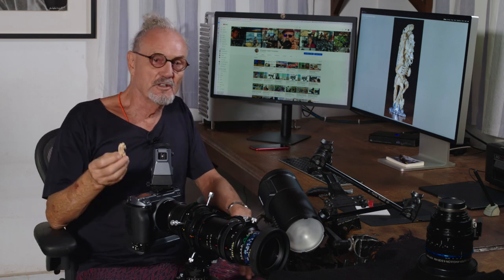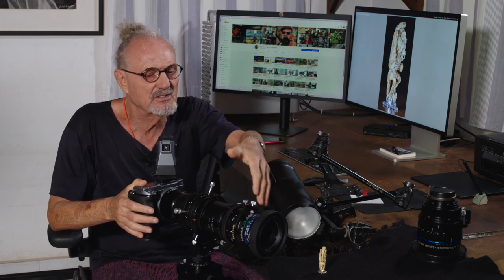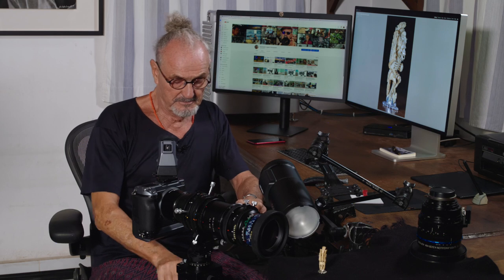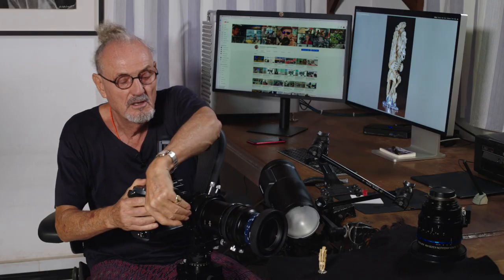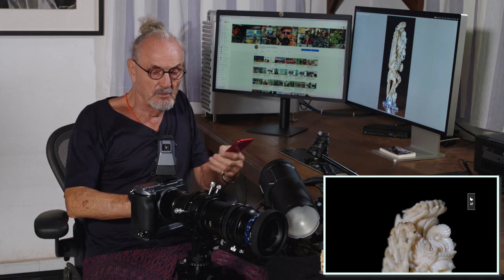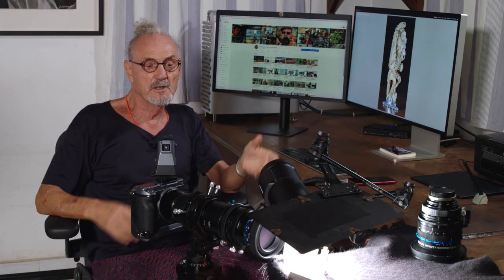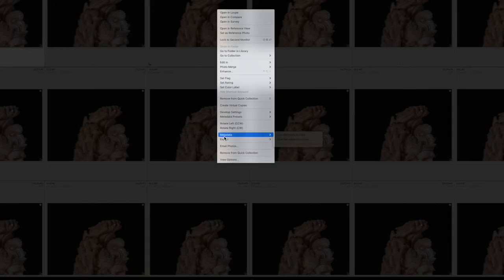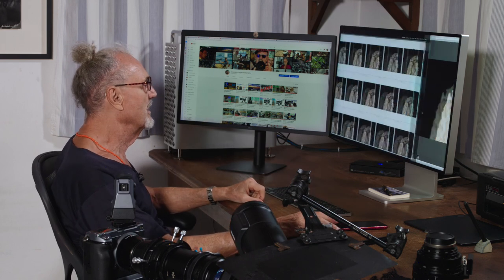Shift Macro with GFX100, Mamiya, Hartblei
High Quality Marco using GFX100, Mamiya RZ 67 Macro 140mm Lens, Extension Tubes by Fuji and Mamiya, and a Hartblei RBZ-S Shift Adapter to make all this work together. All images are Focus Stacked with Helicon Focus software.